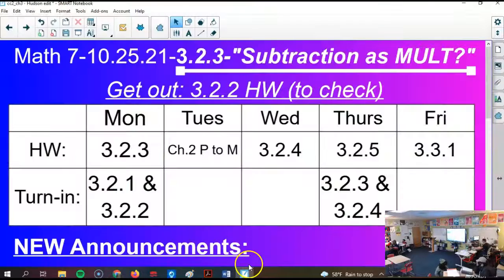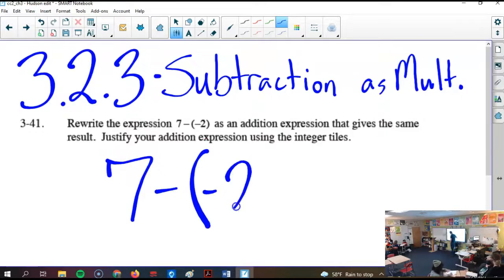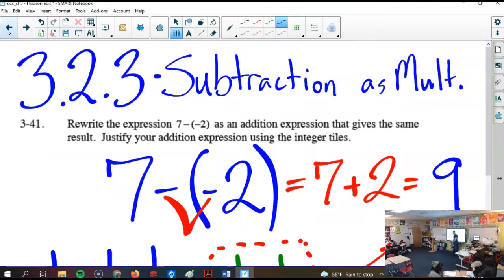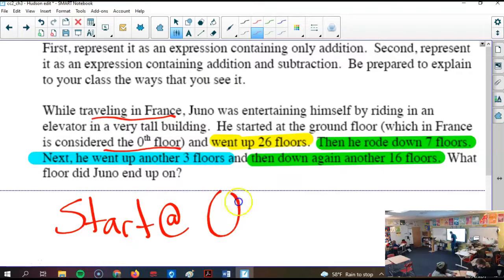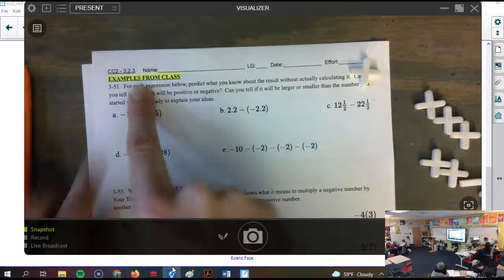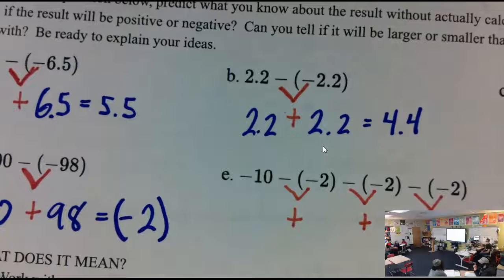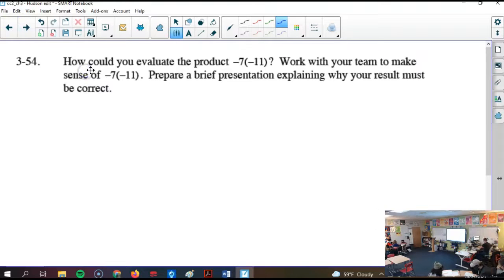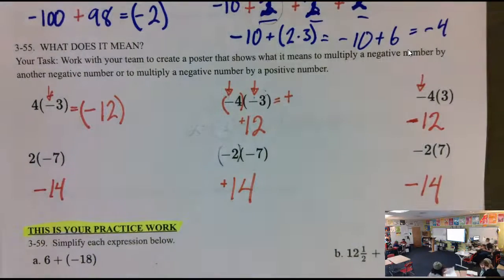10.25.21 - Math 7 3.2.3 Subtraction as Multiplication